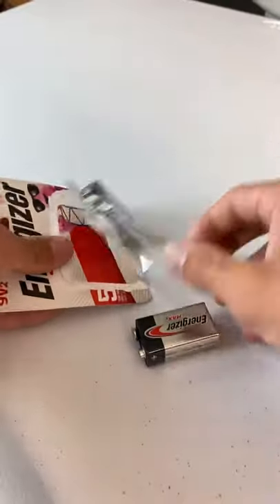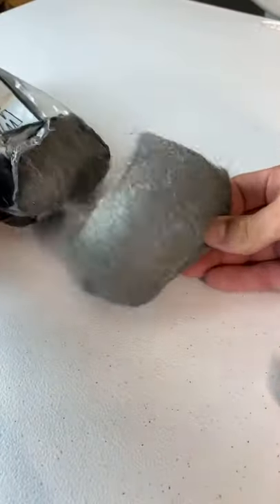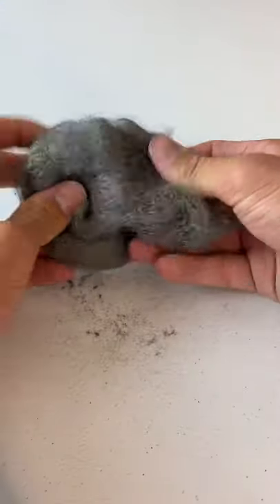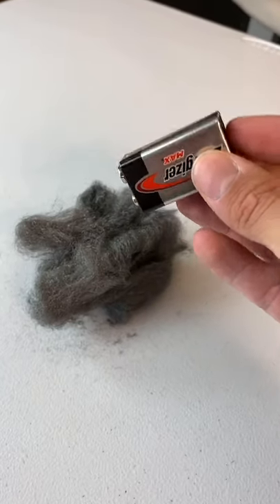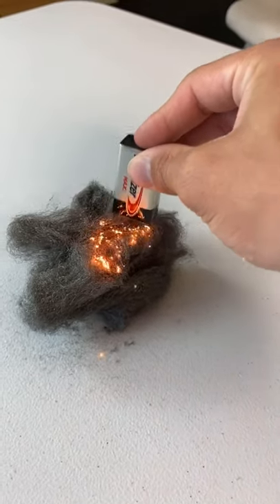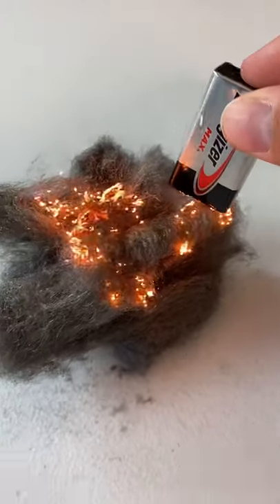Steel Wool MAGIC Fire Trick!! 🔥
Today I did an insane steel wool magic fire trick!!  It was super fun! Hope you enjoy!

PRANK
GAME
HOME
AT HOME
DIY
FUN
TIKTOKERS
SODA
COKE AND MENTOS
EGG
Satisfying TikTok
DIY
Do it yourself
Homemade
DROP TEST
100 mini balloons
Balloons
SODA
soda
coke
coke and mentos
magic
magic trick
party trick
easy magic
Prank
mom
pranks
moms
comedy
mom fails
Mansion
Hide & Seek
Big house
Charli damelio
Addison Rae
TikTokers
TikTok Drama